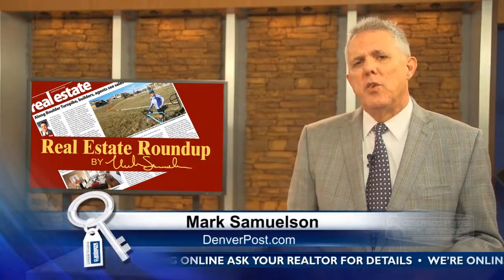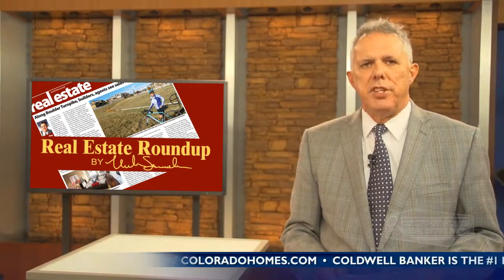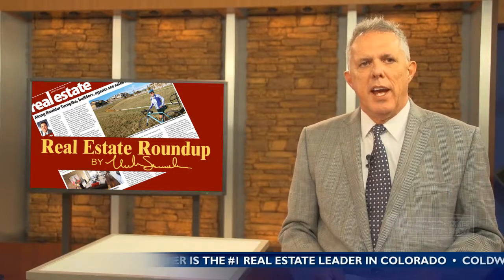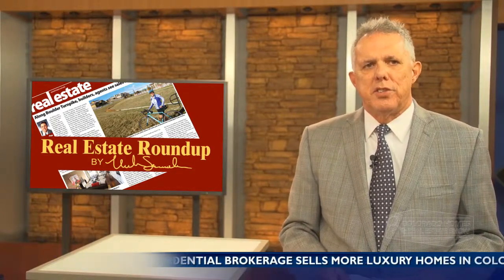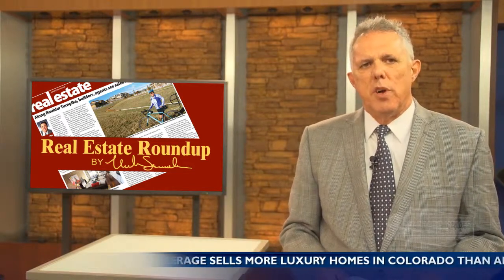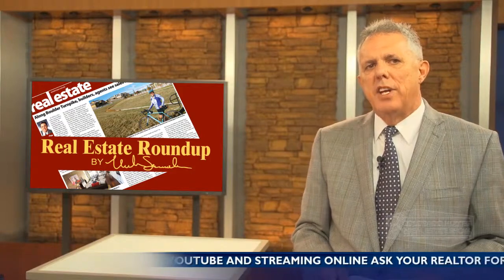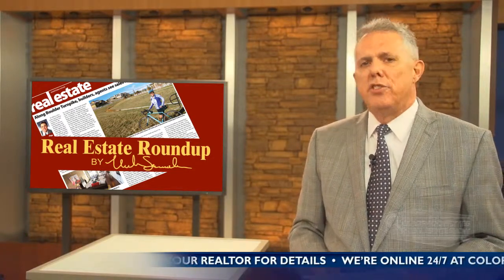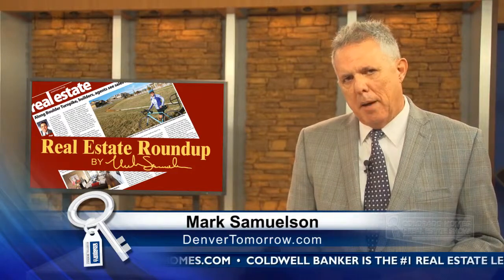Real Estate Round Up from Colorado Homes Real Estate Show September 1, 2013